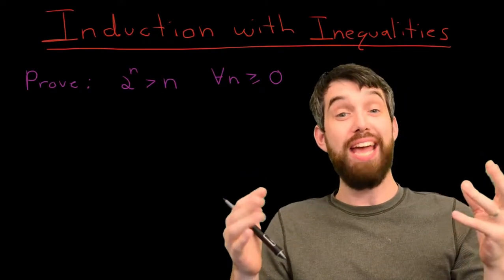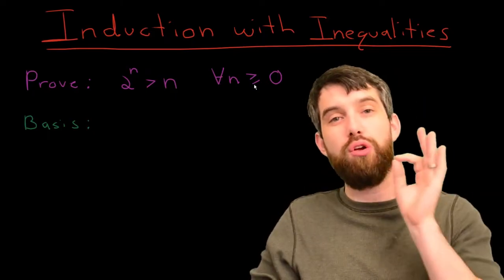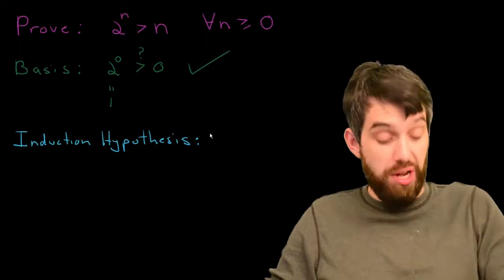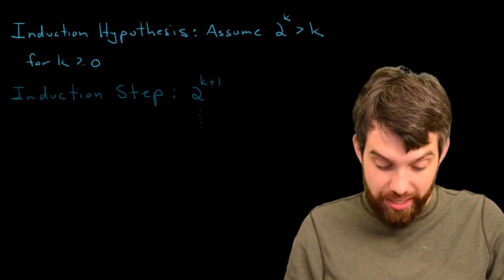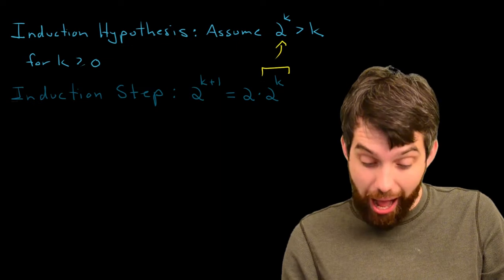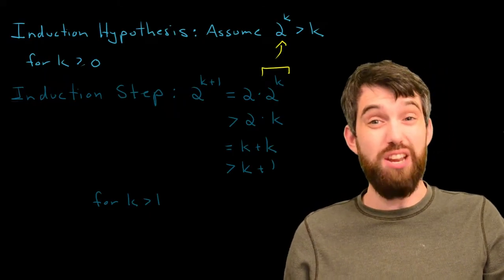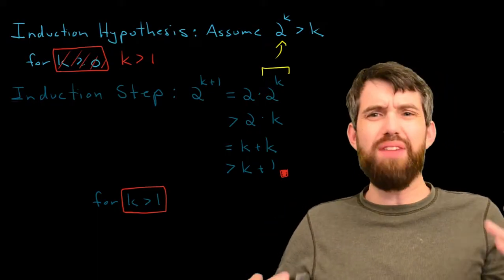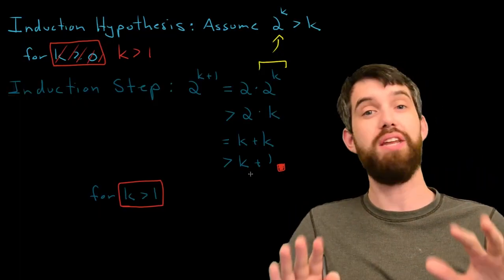Induction Proofs Involving Inequalities.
We work through an induction example where we are proving an inequality. We have to decide what is the right way to make an inequality of our own in the calculation. We also play around with a technicality surrounding what the basis really is.